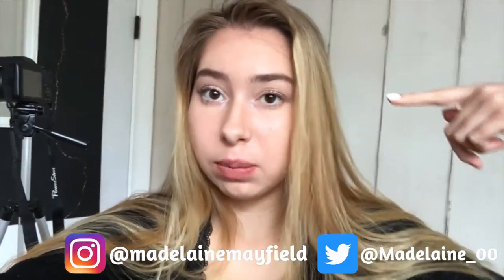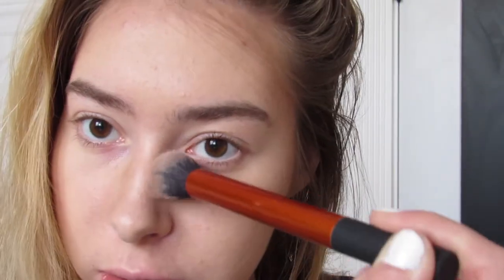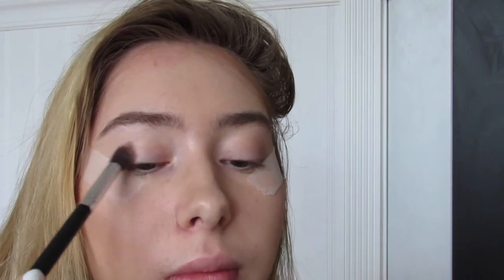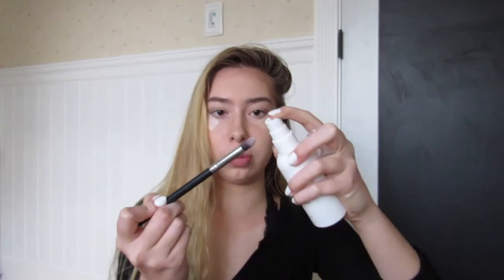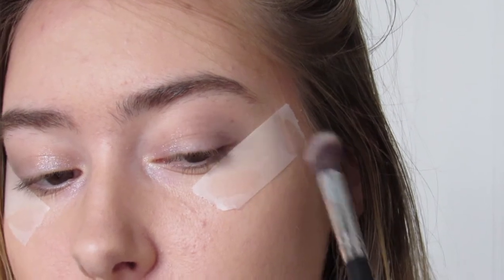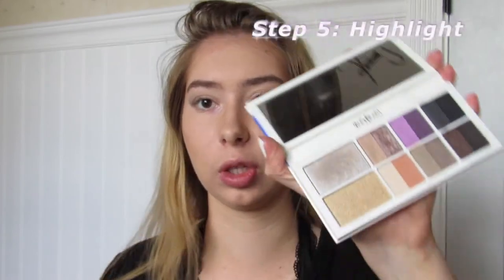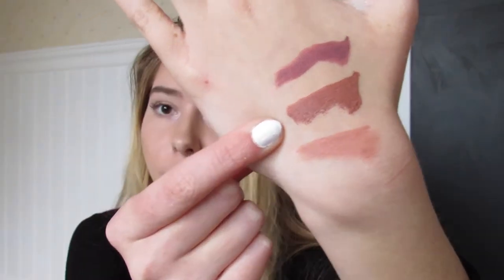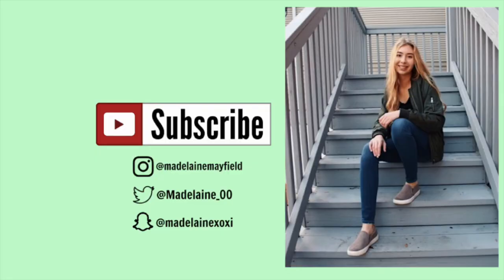NATURAL PROM MAKEUP LOOK!! (EASY TUTORIAL)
Here's an easy but natural prom makeup look for anyone who doesn't know what to do for prom. I hope this video is easy to follow and helpful!